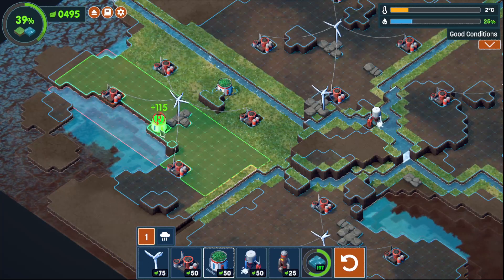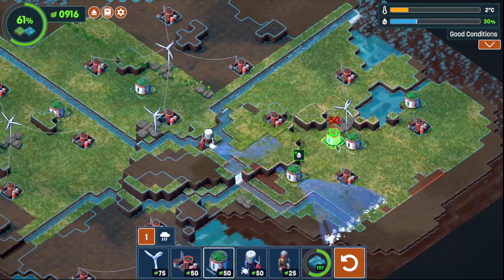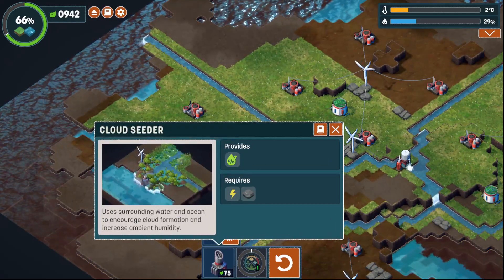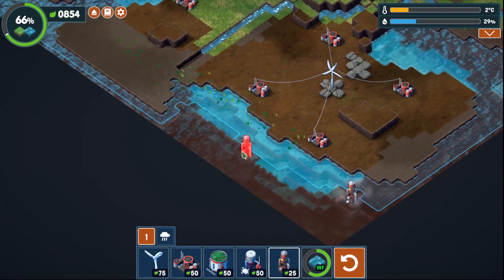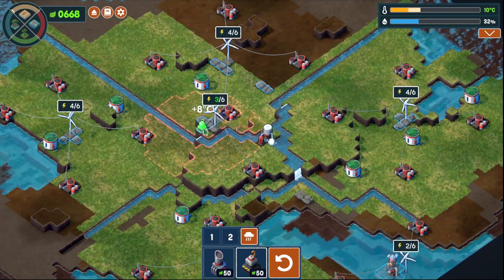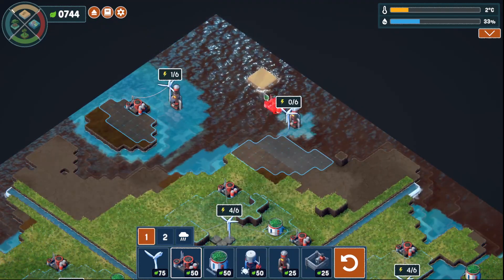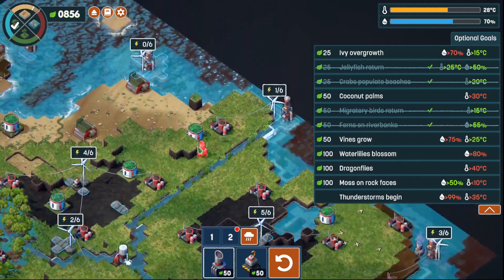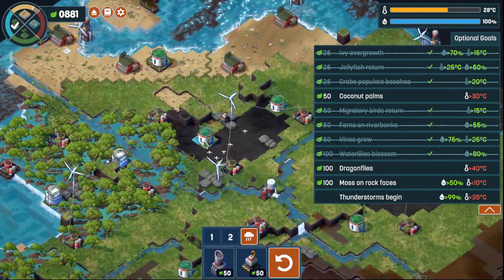Terra Nil ( Relaxing Eco Builder ) Live Stream Part 3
Today Let's start cleaning up and recovering the planet in Terra Nil. Terra Nil is an intricate environmental strategy game about transforming a barren wasteland into a thriving, balanced ecosystem. Bring life back to a lifeless world by purifying soil, cleaning oceans, planting trees, and reintroducing wildlife, then leave without a trace.